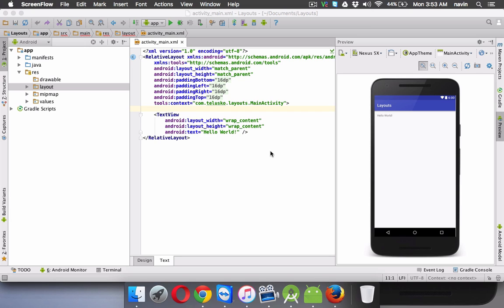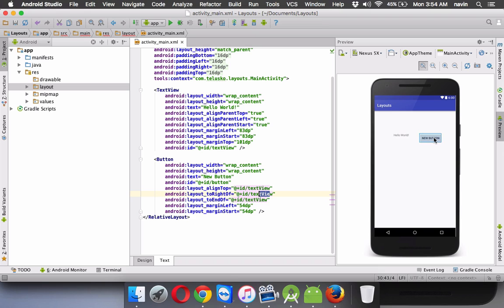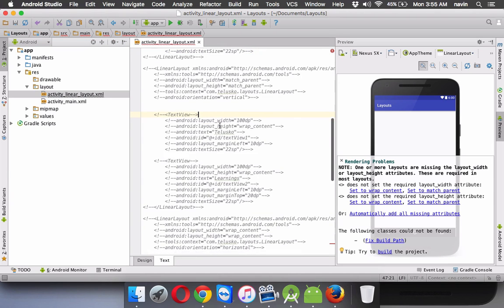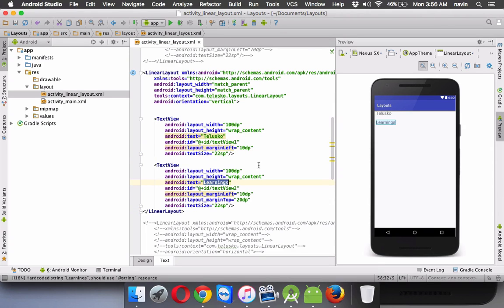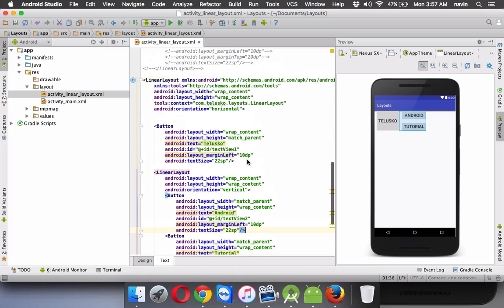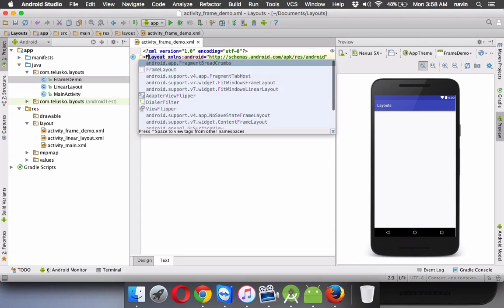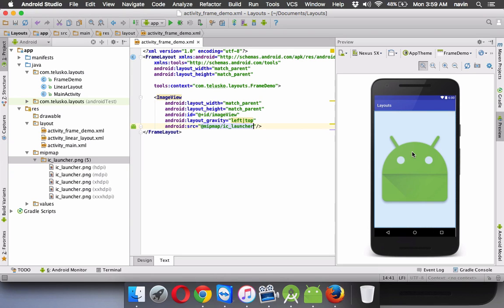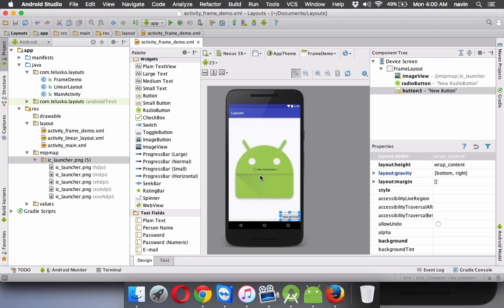Android Tutorial for Beginners | Layouts in Android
There are six different layouts that can be used in android applications.
1) LinearLayout
2) RelativeLayout
3) TableLayout
4) TableRow
5) GridLayout
6) FrameLayout